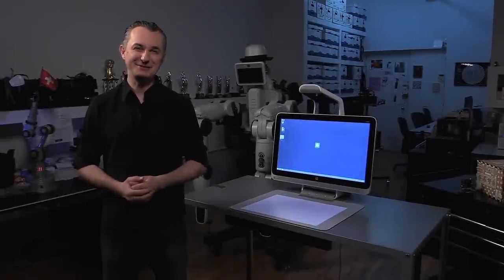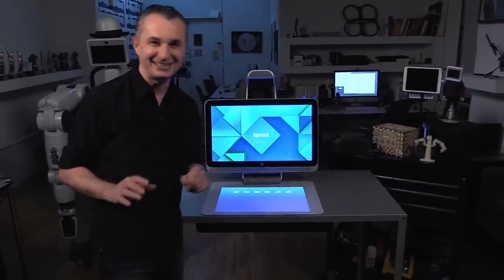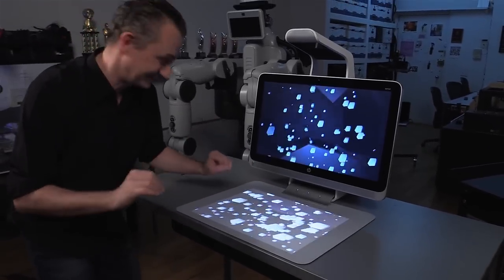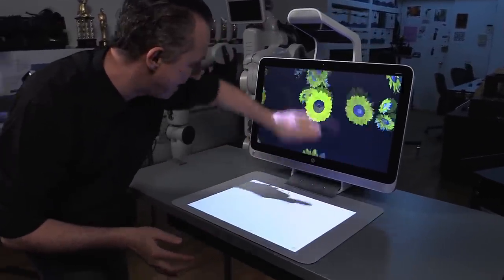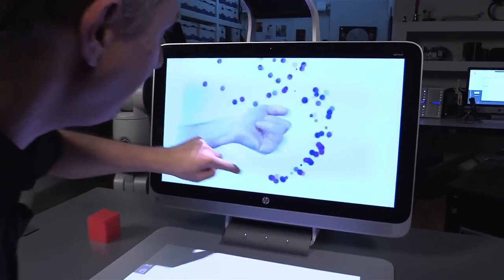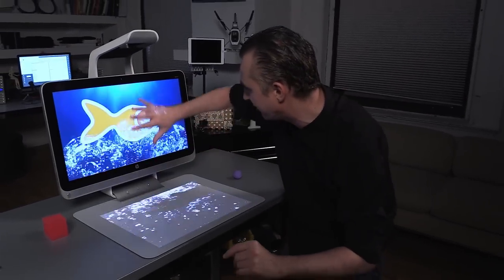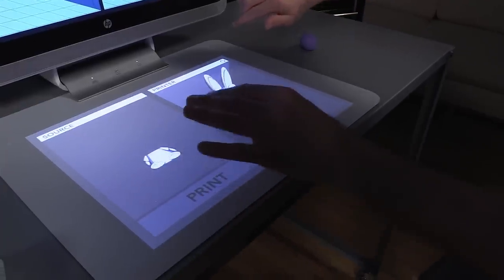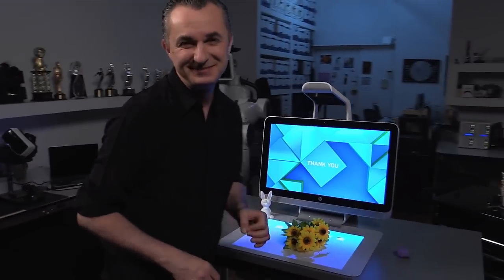Blended Reality Magic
Having fun with Blended Reality. Thank you HP for ‪#‎SproutbyHP‬